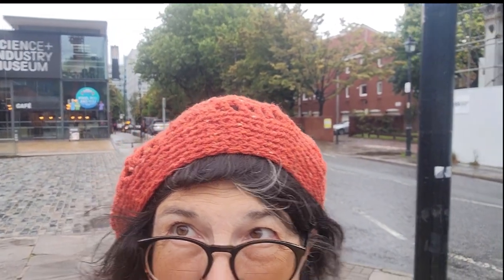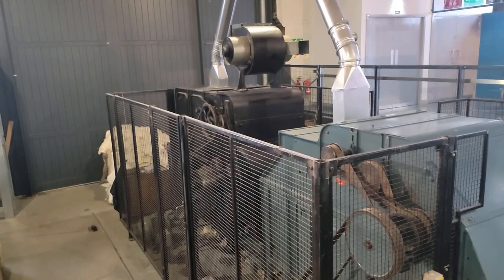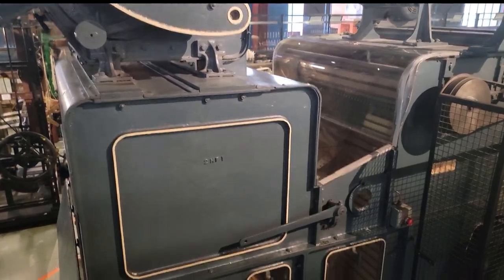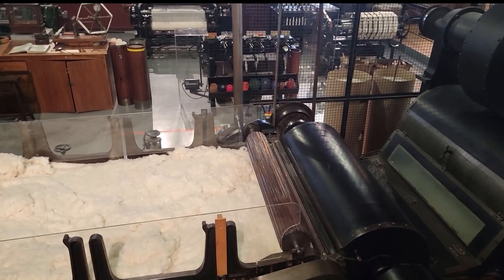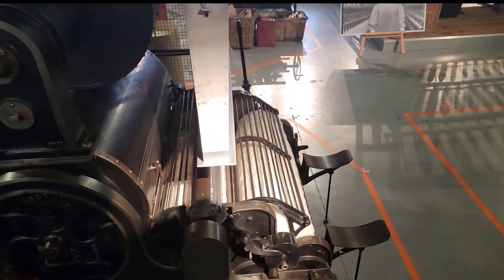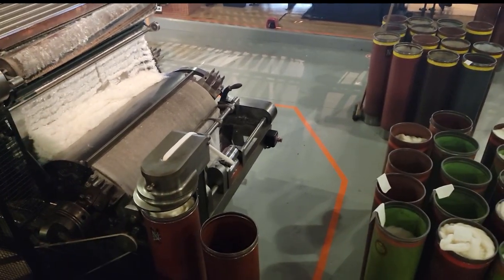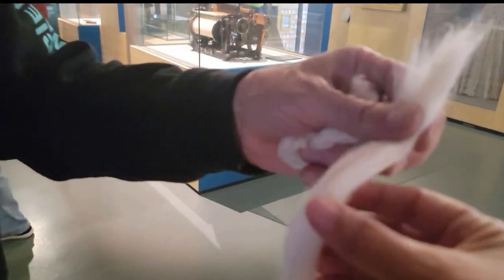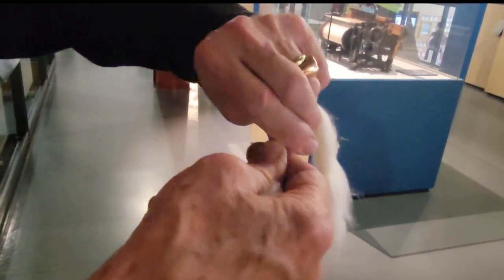The Museum Of Industry Manchester Part 1: The Cotton Mill, Weaving and Printing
Manchester was the heart of the Industrial Revolution in spinning and weaving.  They were especially active in making early cotton fabrics (from spinning the thread, weaving and printing).  The success of this industry was largely due to advancements in engineering.  You can see that in the spinning machine near the beginning of the video, the printing photos and the looms.